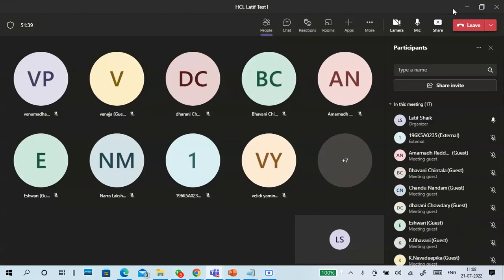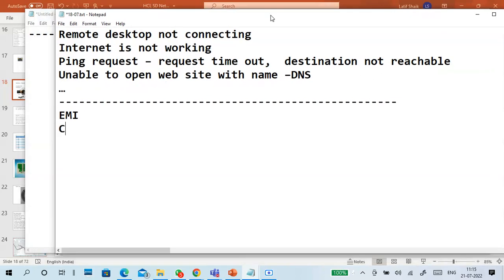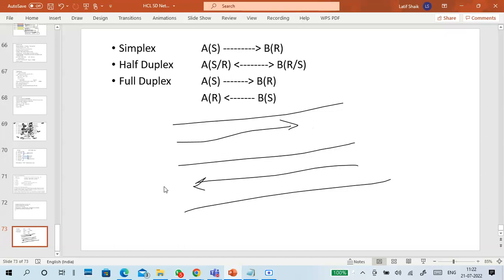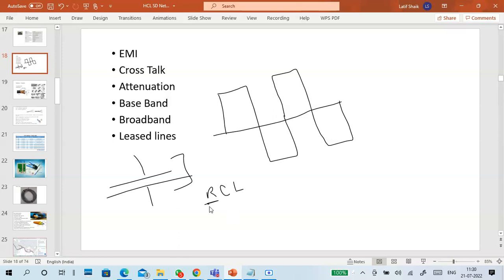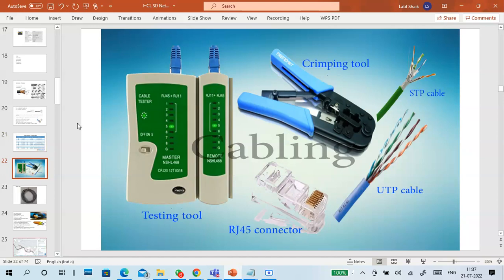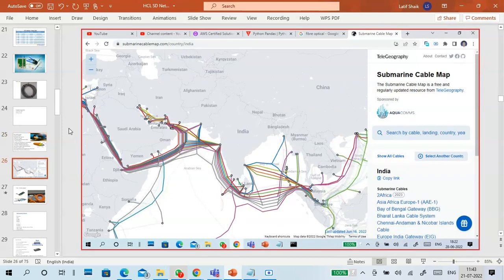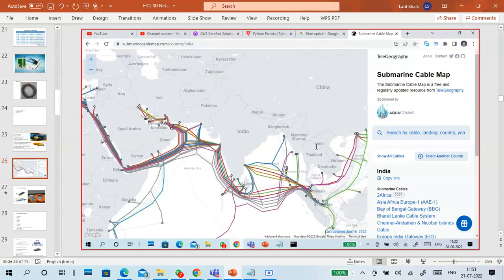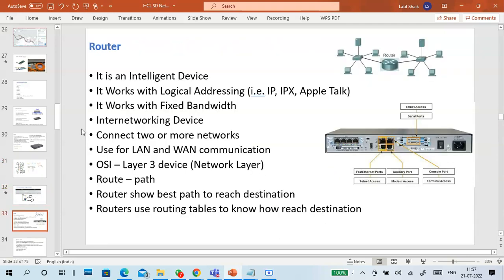(C2) Networking Basics part8 Media Cables CoAxial Twisted pair UTP STP Fibre optical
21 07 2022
EMI
Cross Talk
Attenuation
Base Band
Broadband
Leased lines
Media - Cables

Co-Axial Cable
800meters

EMI – Electro Magnetic interference
EMI causes crosstalk (mixer of singles)
We Use RJ45 connected and socket
4 pair cable – 8 wires
Colour coded – Blue, Orange , Green, Brown
Blue White, Orange White, Green White and Brown White

In utp/stp – 100meter, limited speed